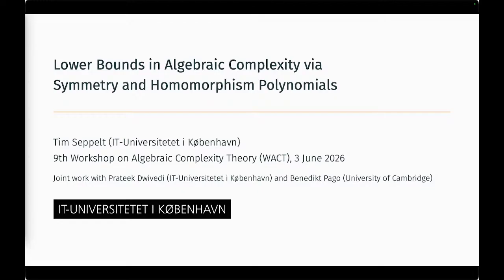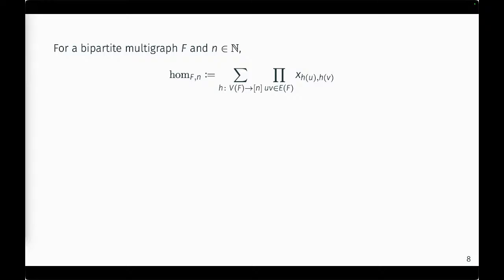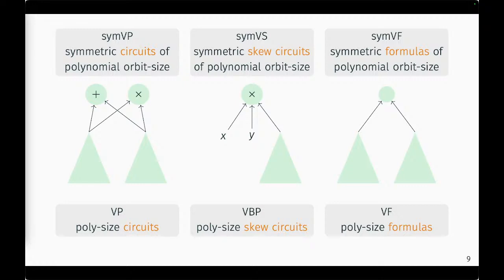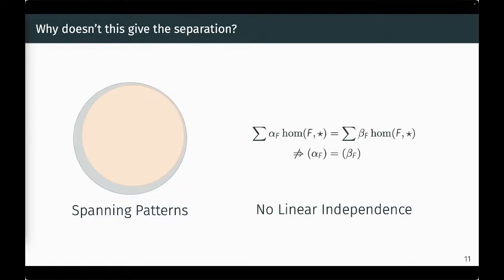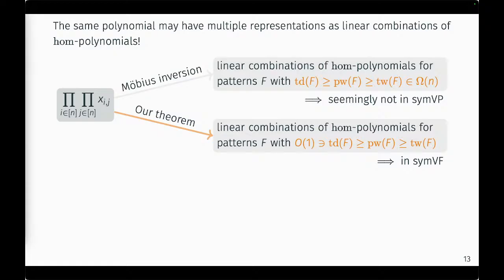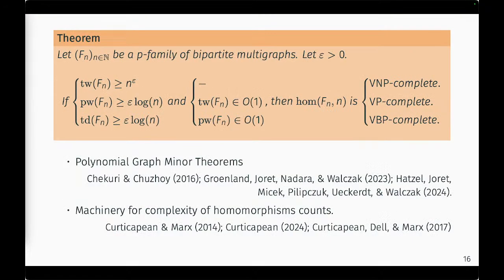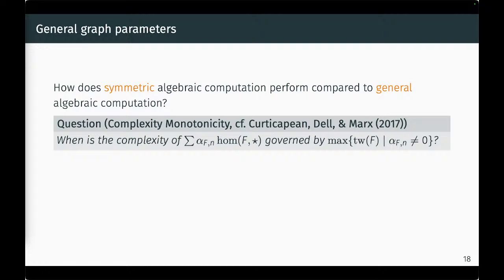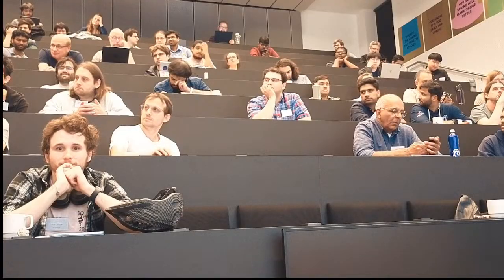Tim Seppelt - Lower Bounds in Algebraic Complexity via Symmetry and Homomorphism Polynomials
Abstract: Valiant’s conjecture from 1979 asserts that the circuit complexity classes VP and VNP are distinct, meaning that the permanent does not admit polynomial-size algebraic circuits. As it is the case in many branches of complexity theory, the unconditional separation of these complexity classes seems elusive. In stark contrast, the symmetric analogue of Valiant’s conjecture has been proven by Dawar and Wilsenach (ICALP 2020): the permanent does not admit symmetric algebraic circuits of polynomial size, while the determinant does. Symmetric algebraic circuits are both a powerful computational model and amenable to proving unconditional lower bounds. In this paper, we develop a symmetric algebraic complexity theory by introducing symmetric analogues of the complexity classes VP, VBP, and VF called symVP, symVBP, and symVF. They comprise polynomials that admit symmetric algebraic circuits, skew circuits, and formulas, respectively, of polynomial orbit size. Having defined these classes, we show unconditionally that symVF ⊊ symVBP ⊊ symVP.

To that end, we characterise the polynomials in symVF and symVBP as those that can be written as linear combinations of homomorphism polynomials for patterns of bounded treedepth and pathwidth, respectively. This extends a previous characterisation by Dawar, Pago, and Seppelt (ITCS 2026) of symVP. The separation follows via model-theoretic techniques and the theory of homomorphism indistinguishability.

Although symVBP and symVP admit strong lower bounds, we are able to show that these complexity classes are rather powerful: They contain homomorphism polynomials which are VBP- and VP-complete, respectively. Vastly generalising previous results, we give general graph-theoretic criteria for homomorphism polynomials and their linear combinations to be VBP-, VP-, or VNP-complete. These conditional lower bounds drastically enlarge the realm of natural polynomials known to be complete for VNP, VP, or VBP. Under the assumption VFPT ≠ VW[1], we precisely identify the homomorphism polynomials that lie in VP as those whose patterns have bounded treewidth and thereby resolve an open problem posed by Saurabh (2016).

Joint work with Benedikt Pago and Prateek Dwivedi (STOC 2026).